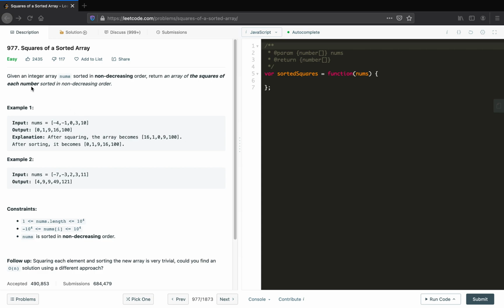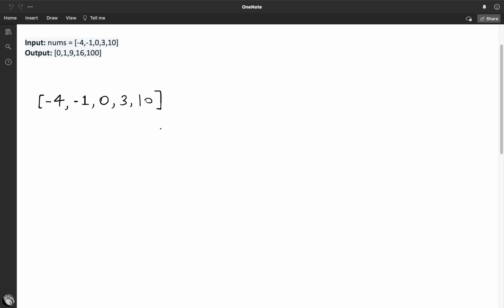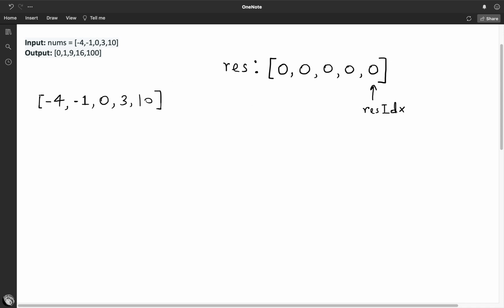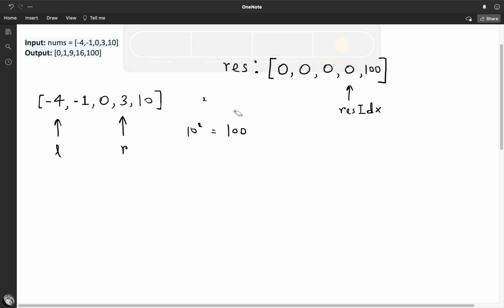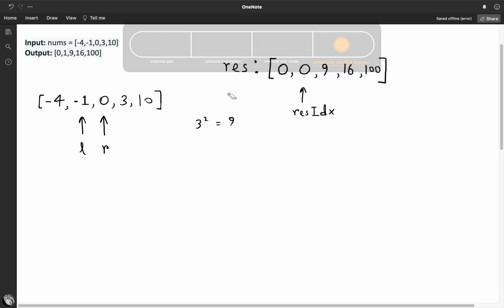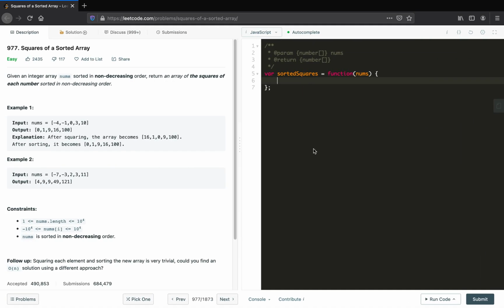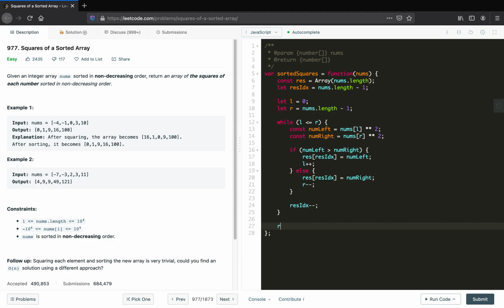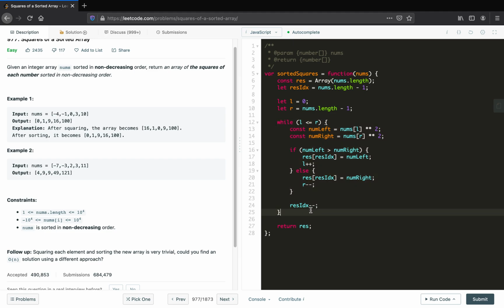Squares of a Sorted Array (Leetcode 977)